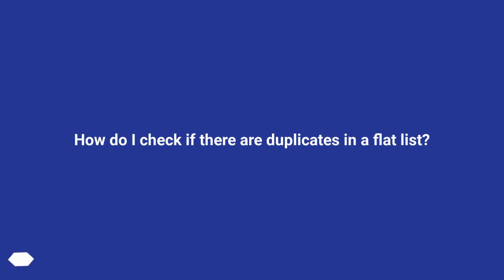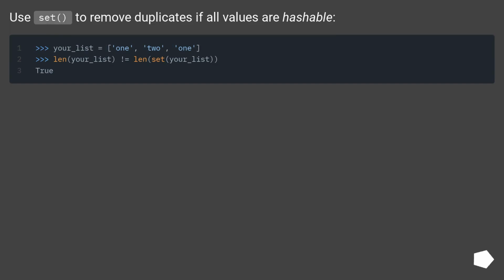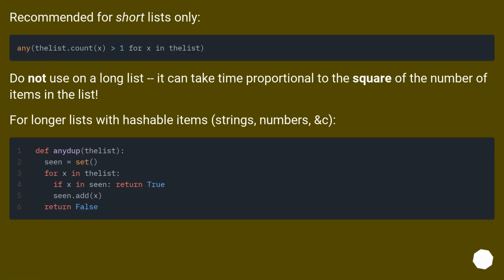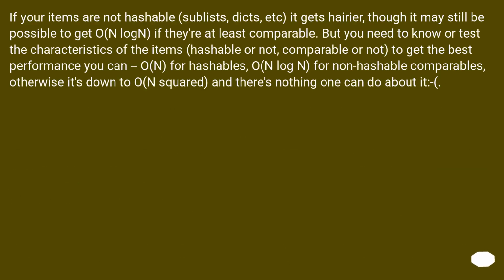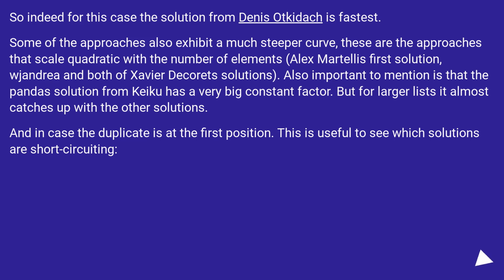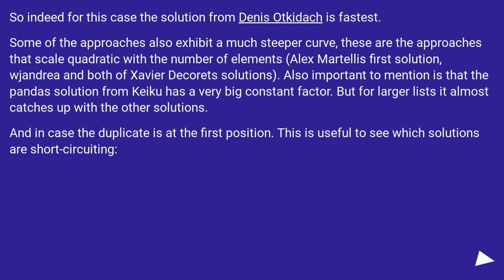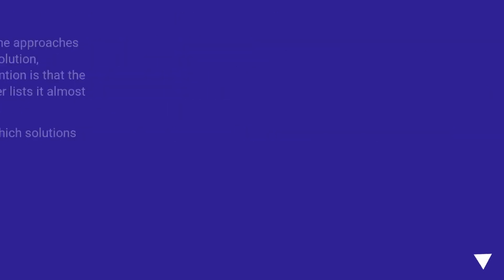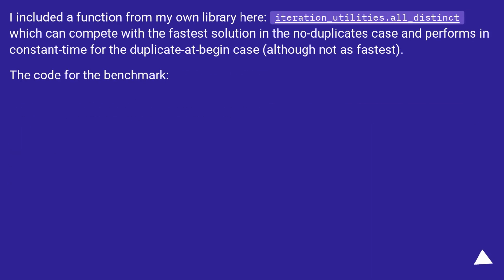How do I check if there are duplicates in a flat list?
Chapters
00:00 Question
00:27 Accepted answer (Score 487)
00:41 Answer 2 (Score 67)
01:46 Answer 3 (Score 31)
05:11 Answer 4 (Score 14)
05:35 Thank you